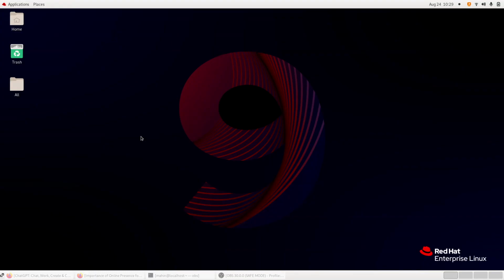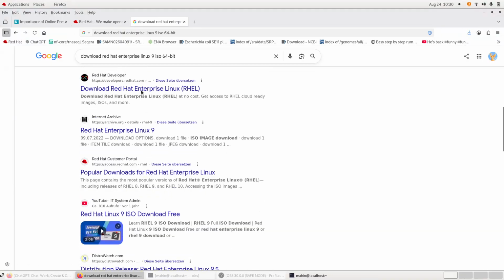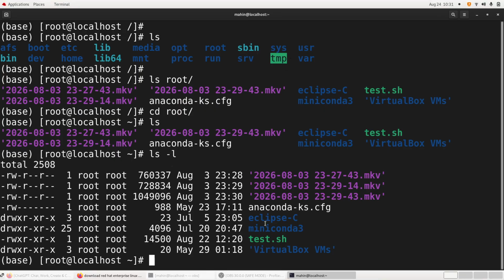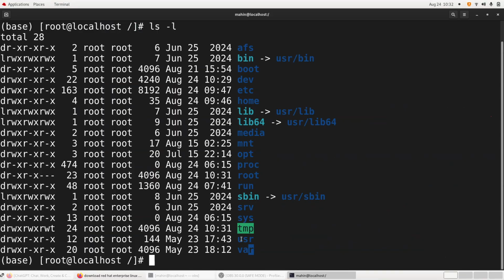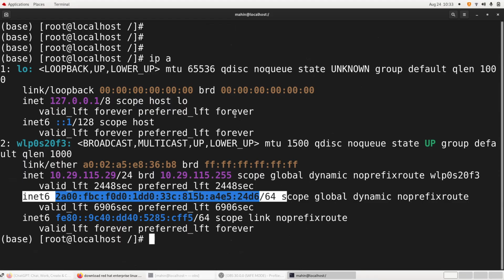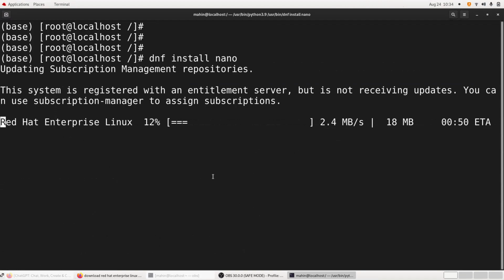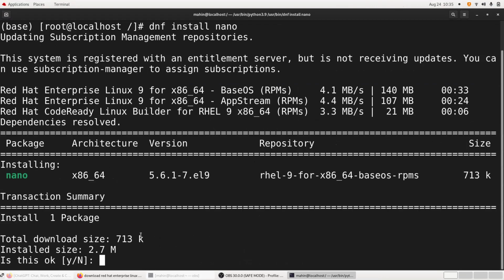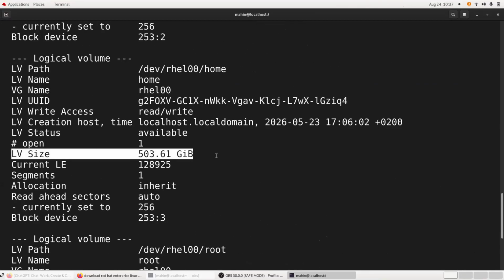Curious about Red Hat Linux? Take a quick tour of the Red Hat desktop!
Red Hat Linux Desktop Explained  | Linux for Beginners

Since you're building a broader Linux channel, having Ubuntu + Red Hat + other distributions is useful. It shows that your content isn't limited to one Linux distribution.